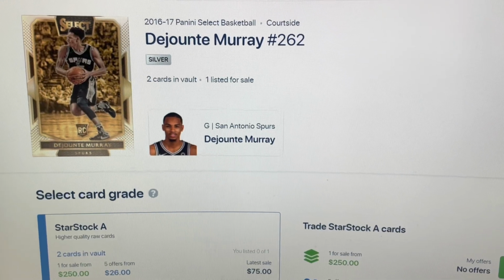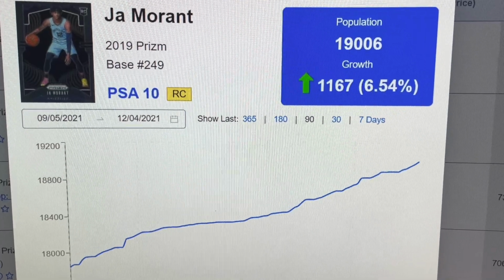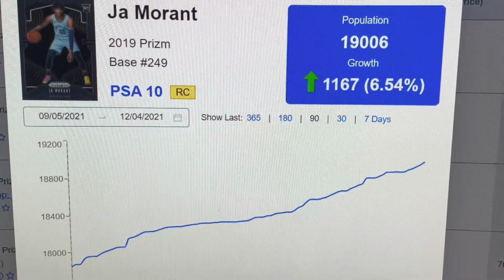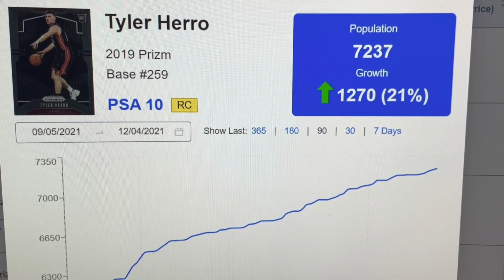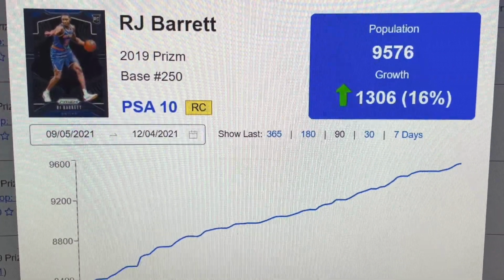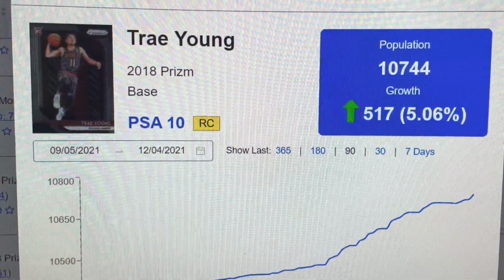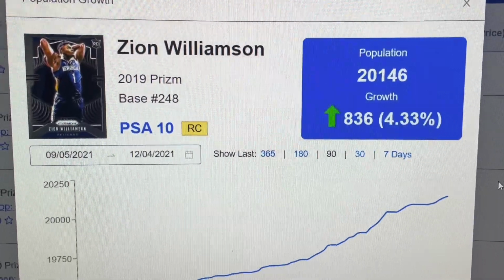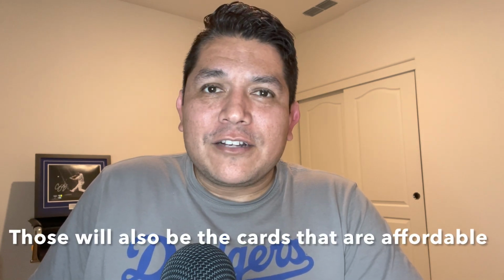Sports Card Investing | Are high pop counts affecting prices?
This video takes a look at 5 of the most highly traded basketball cards in the last 90 days and analyzes their increase in PSA pop count over that time. It discusses possible reasons for the decline in the overall sports card market as well as whether or not base cards are a play going forward.